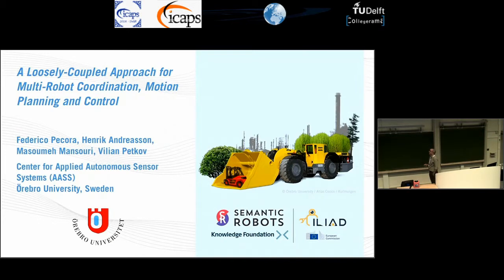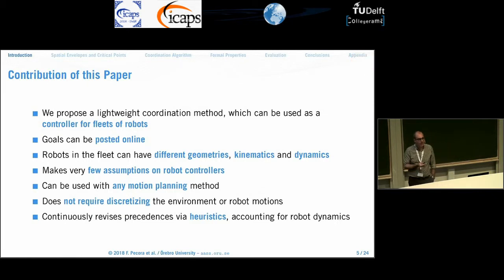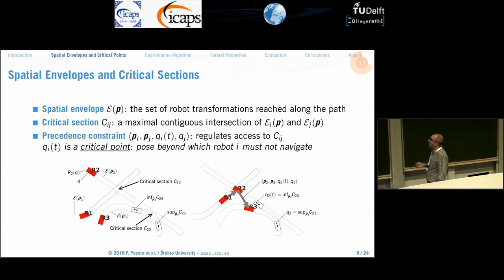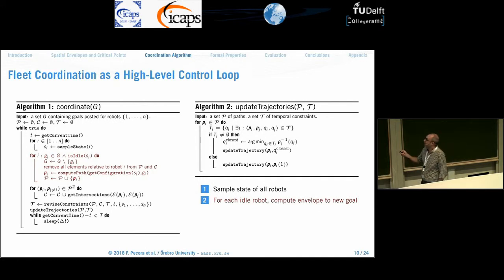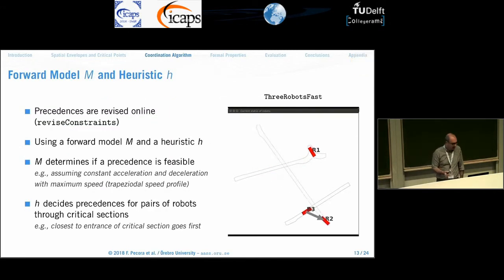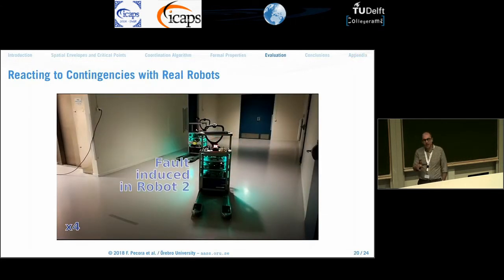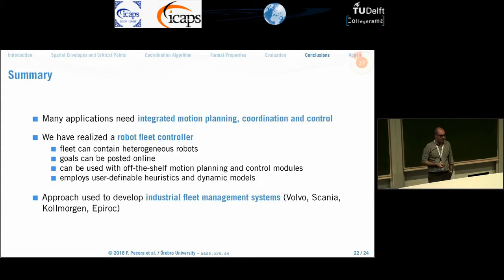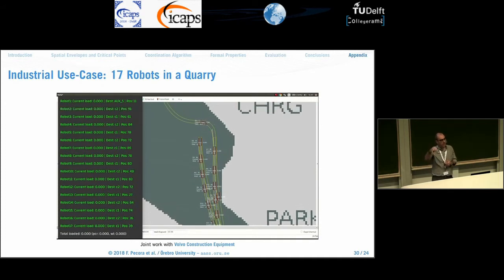ICAPS 2018: Federico Pecora on "A Loosely-Coupled Approach for Multi-Robot Coordination, ..."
Federico Pecora, Henrik Andreasson, Masoumeh Mansouri, Vilian Petkov.
A Loosely-Coupled Approach for Multi-Robot Coordination, Motion Planning and Control.

Robotics Track.